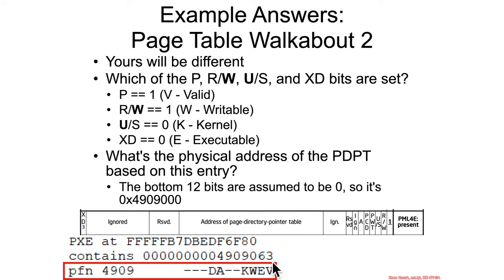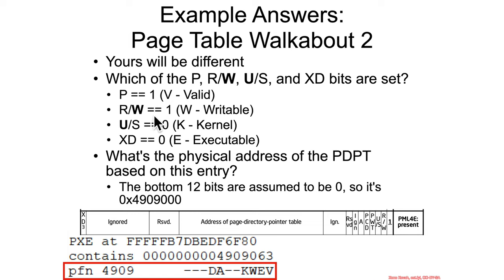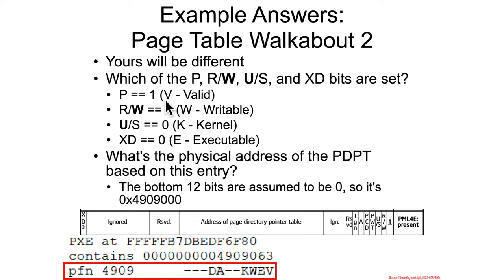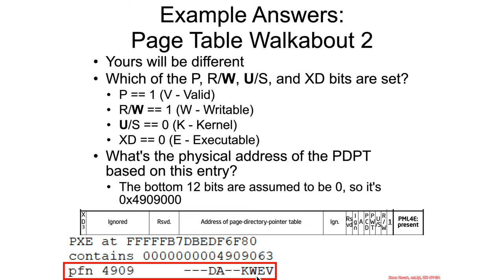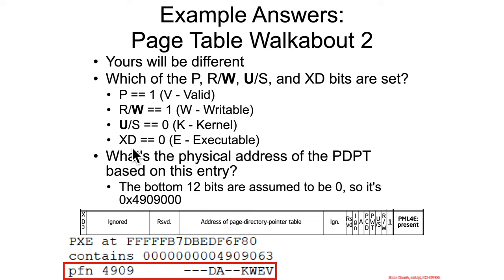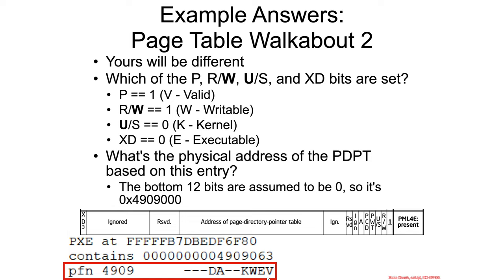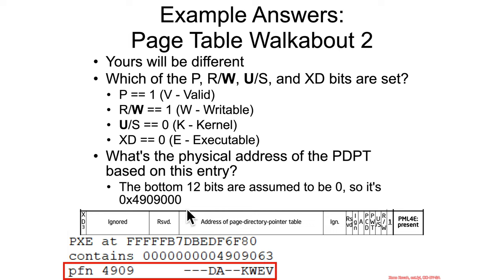Paging - Page Table Entries - PML4E - Lab Example: Page Table Walkabout 2